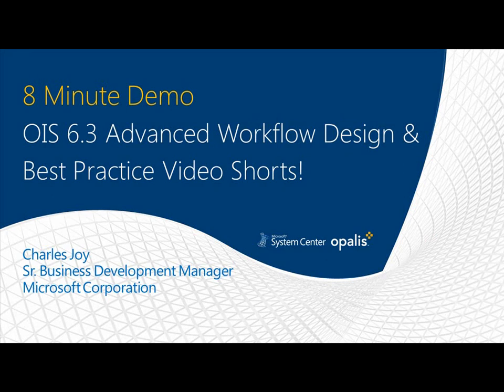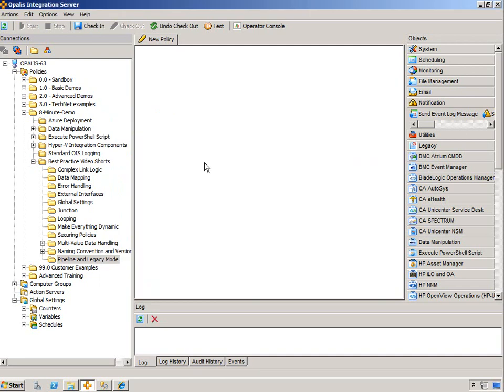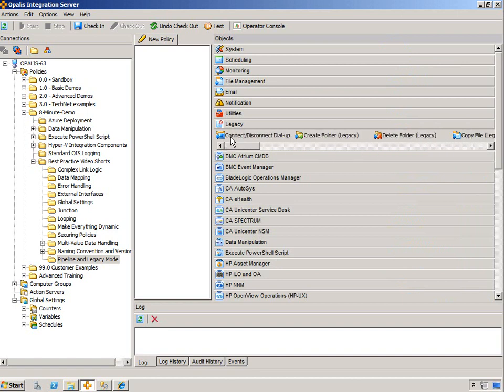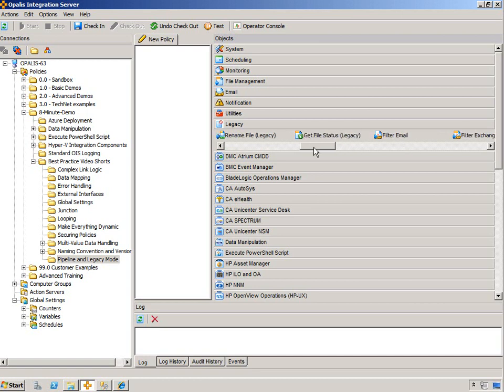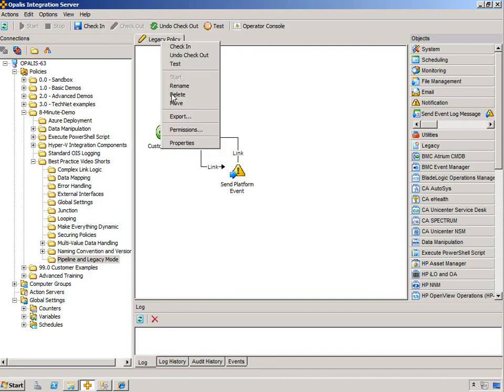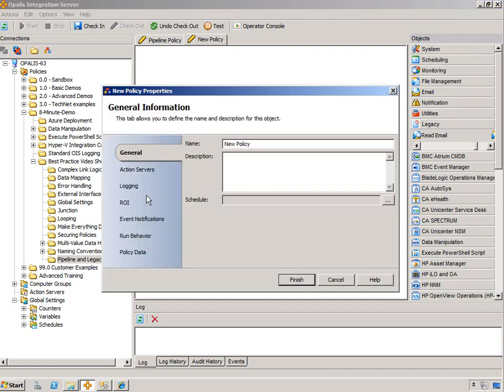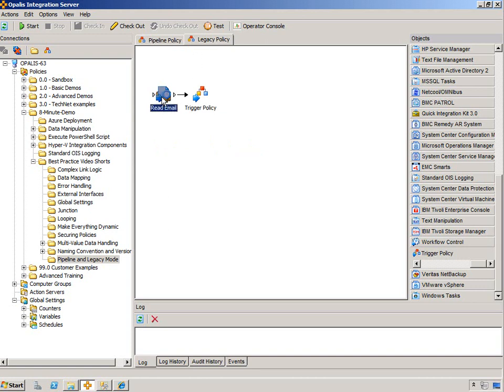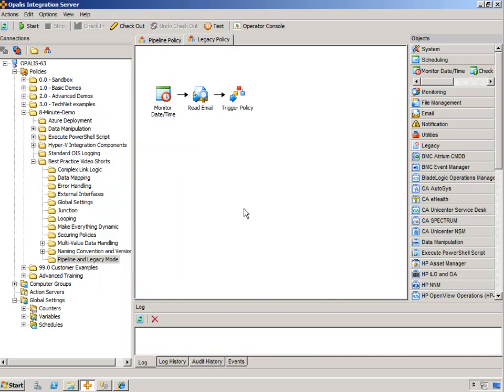8-Minute-Demo - OIS 6.3 - Best Practice Video Shorts - Pipeline vs Legacy Mode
In this 8-Minute-Demo Best Practice Video Short, I walk you through the main differences between "Pipeline Mode" and "Legacy Mode" within OIS.